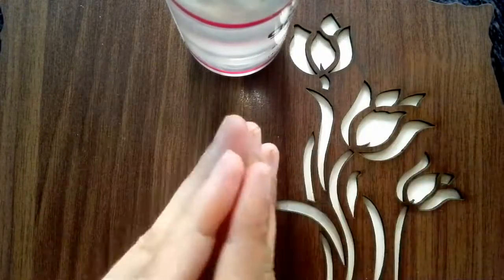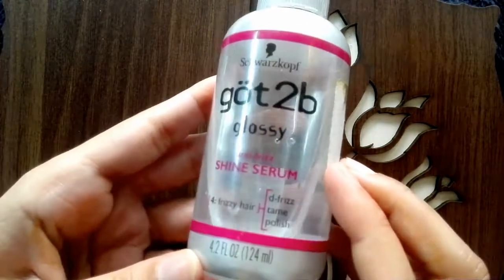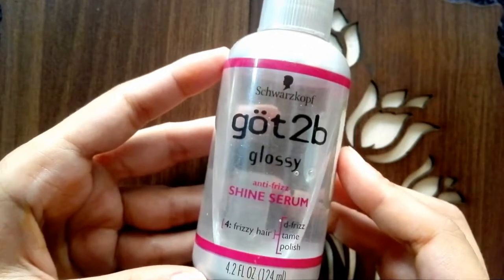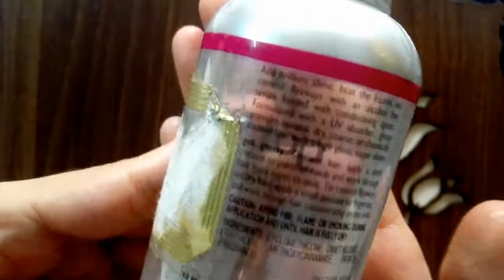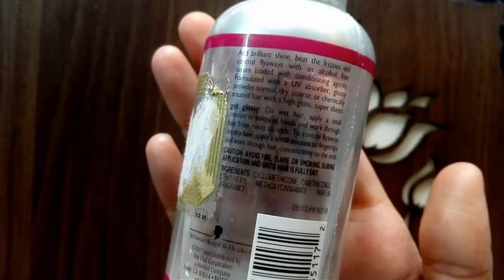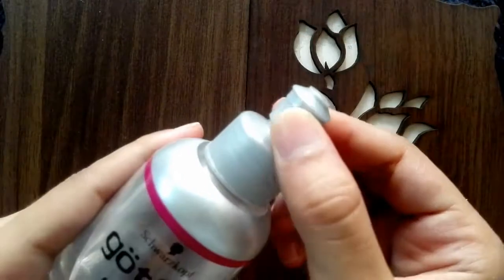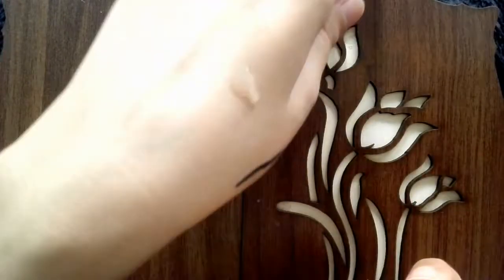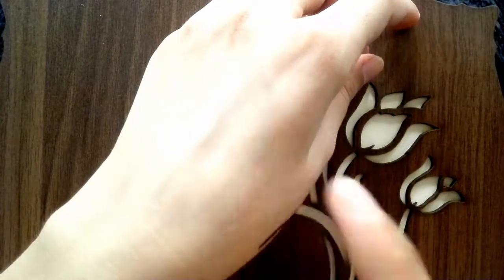BEST Hair Serum For Dry and Frizzy Hair by **got2b** | review